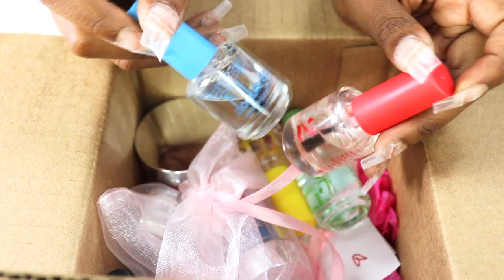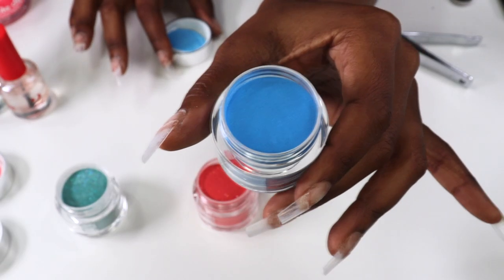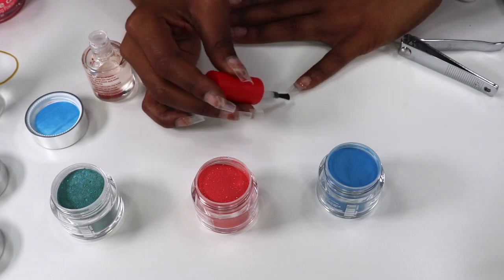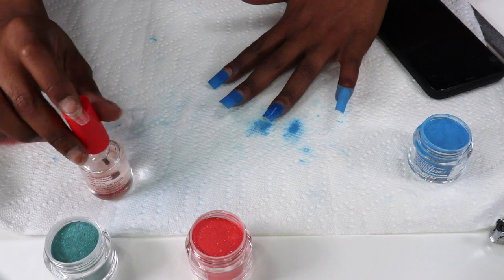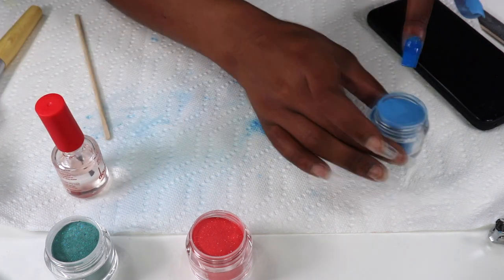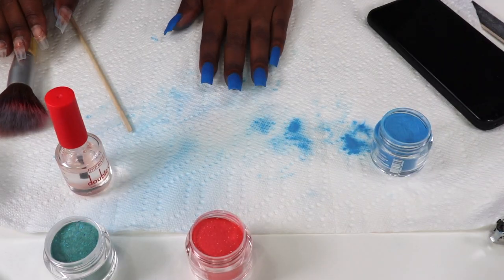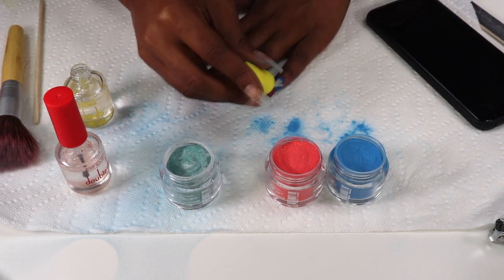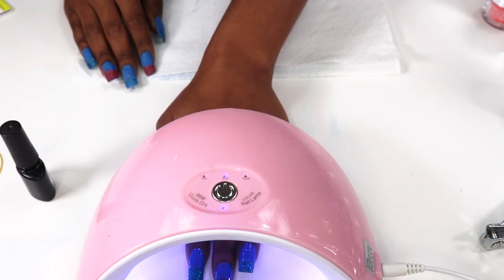HOW TO DO DIP NAILS AT HOME! |@DOUBLEDIPNAILS| amareebeauty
for today’s video I have a quick tutorial of how to do dip powder nails using @DOUBLE DIP dip powder! I definitely will be doing more videos featuring dip powder and gel nails just to add a little more variety for you guys♡

I used acetone to soak of my dip powder nails and I didn’t have any damage to my natural nail!

New Video's every Mondays, Wednesdays, & Fridays @6pm!
xoxoxox

SNAP: astewart11511

(copy link & paste into search bar)

7 color kit
4 color kit
1 color

Camera I used in my videos: Cannon Rebel t7i
Camera I use for Vlogging:  Sony a5100
Software I use to Edit: iMovie
Send Cute Notes Or what ever you want!
A.MAREE BEAUTY
14643 Merry Meadow Dr.

Amazon Storefront
shorturl.at/nFGQ9